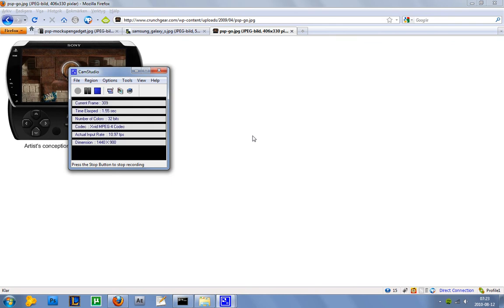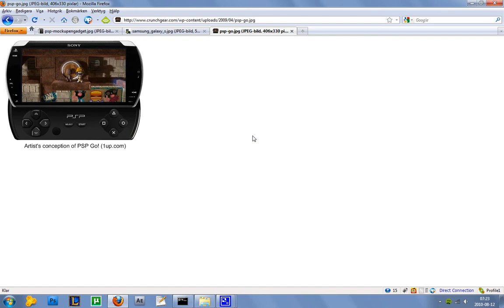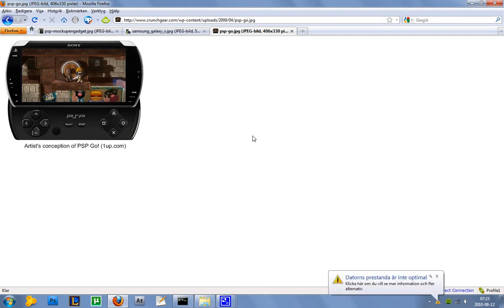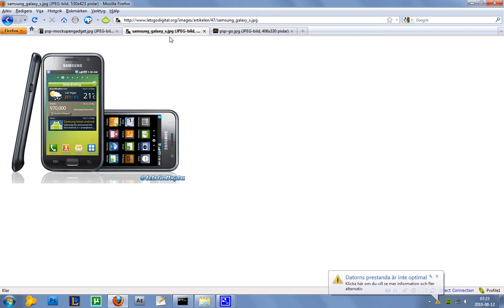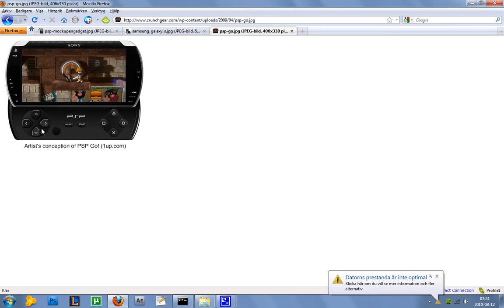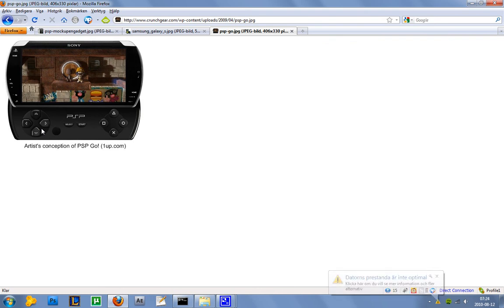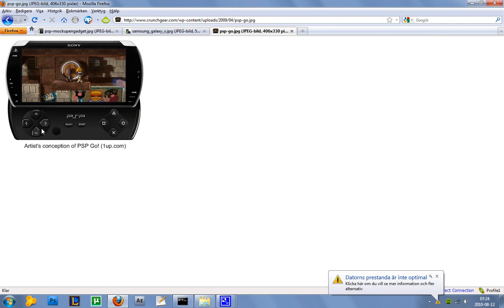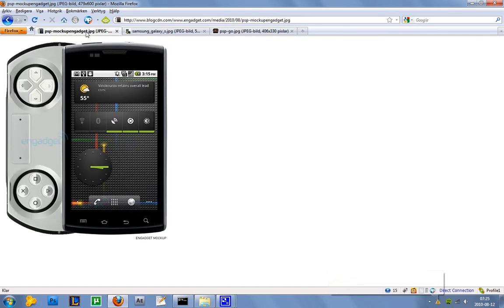Worlds Coolest Android Phone Coming In October?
Wie!! :D